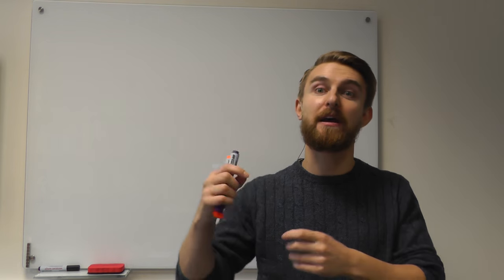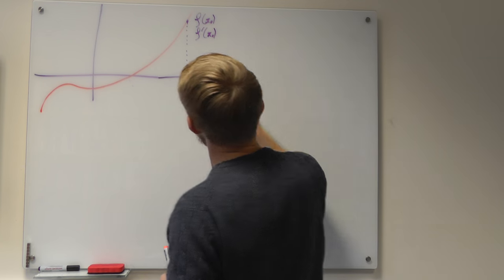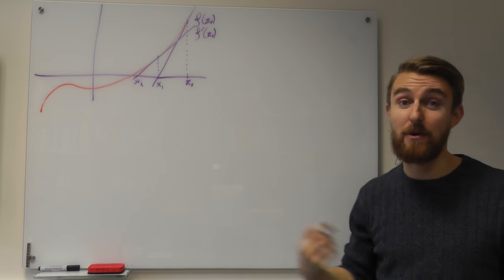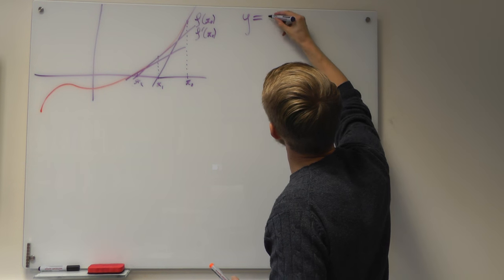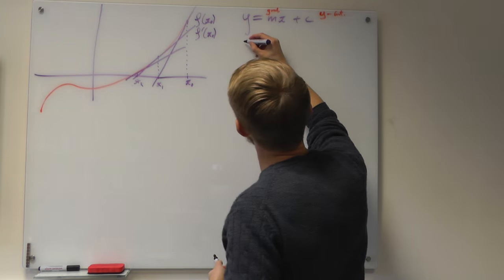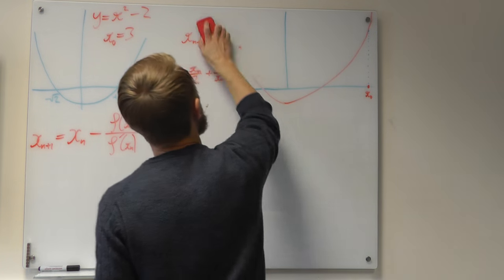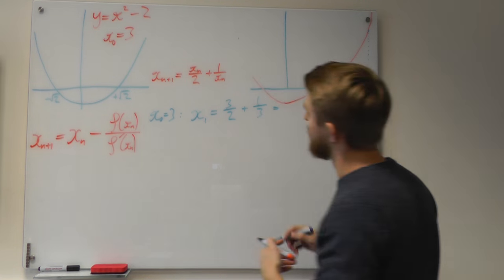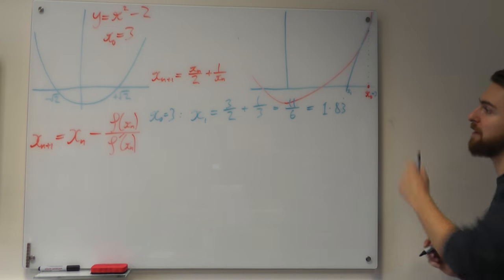MSE101 Data Analysis - L2.2 Finding Roots using the Newton Raphson Method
MSE101 Mathematics - Data Analysis
Lecture 2, segment 2 - Finding Roots using the Newton Raphson Method

Dr Sam Cooper, Department of Materials, Imperial College, London, UK